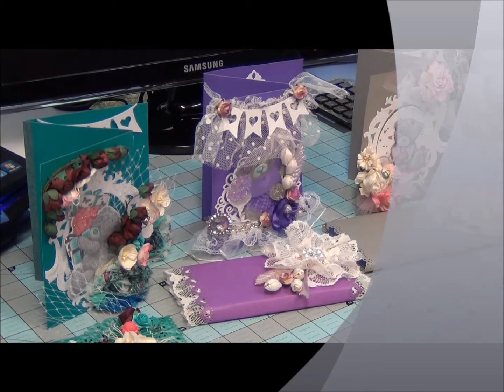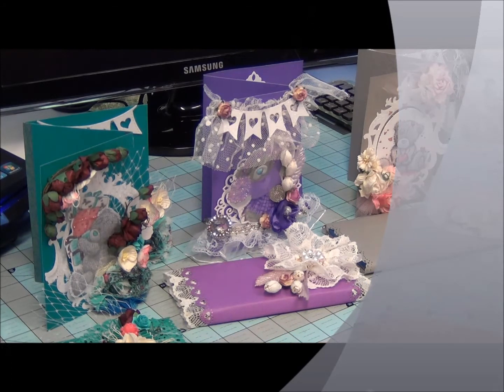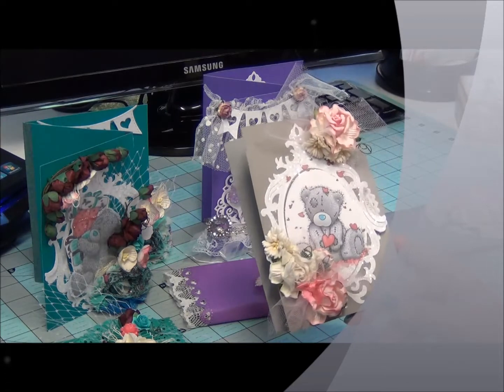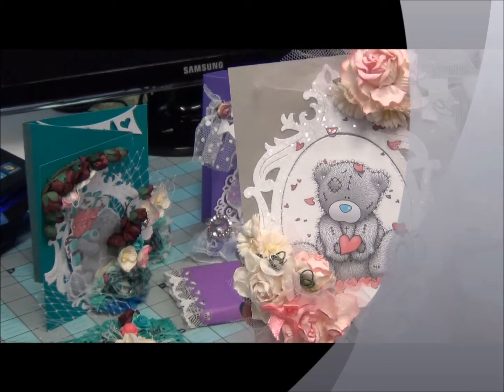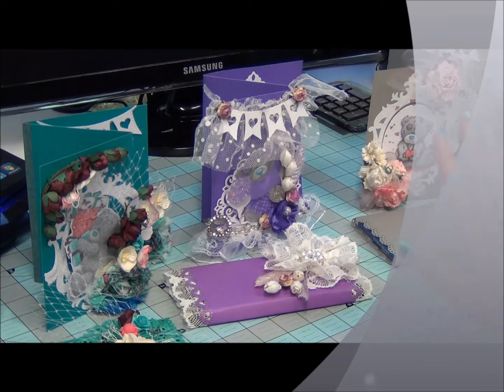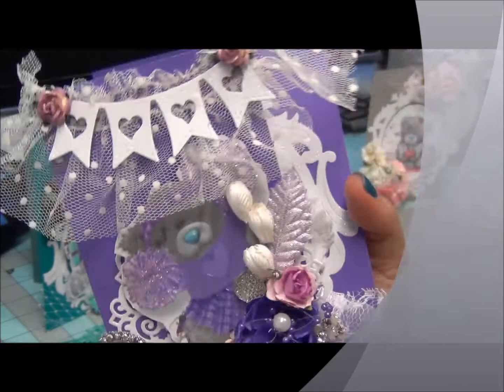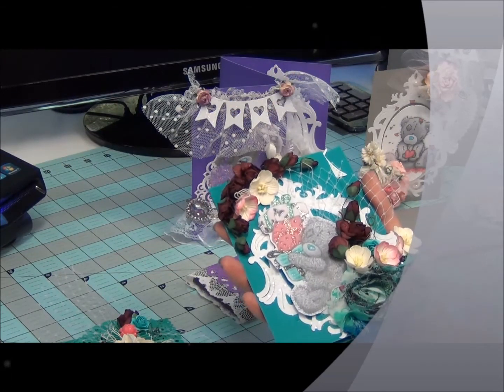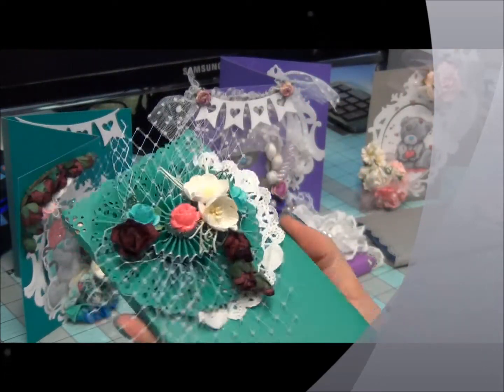Thank you My Fav Store Challenge Cards & Gift wraps 2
Hugs, Natasha